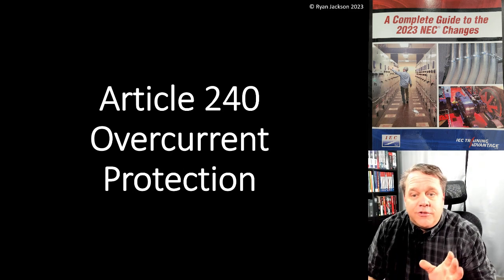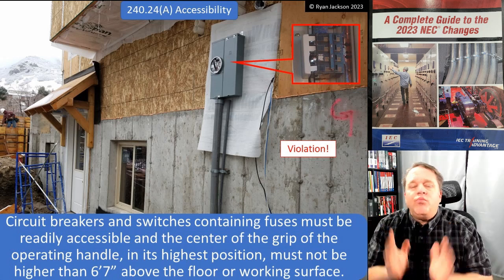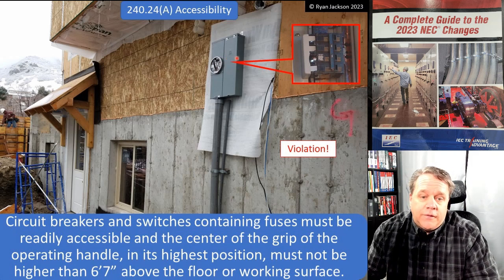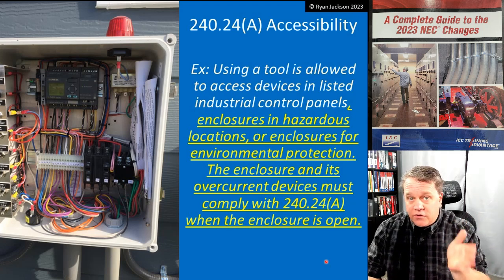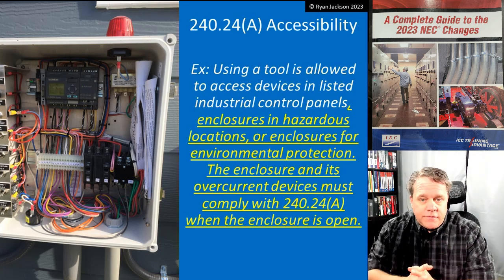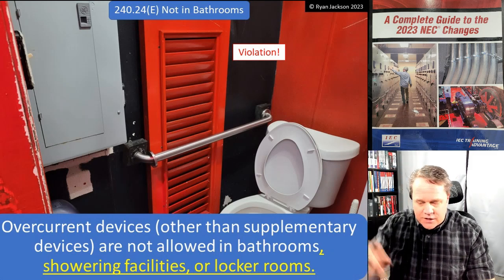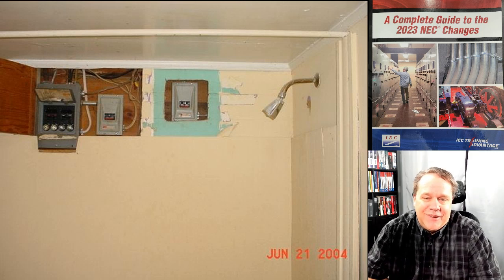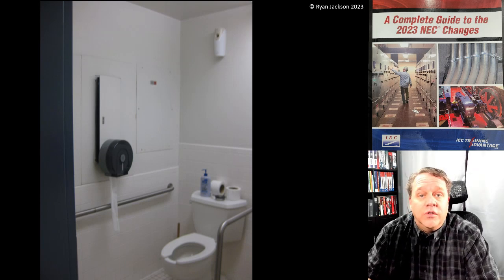2023 240.24 Location (of Overcurrent Devices) in/on the Premises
Overcurrent devices are not allowed in bathrooms, and opening cabinets with a tool is now permitted(!).